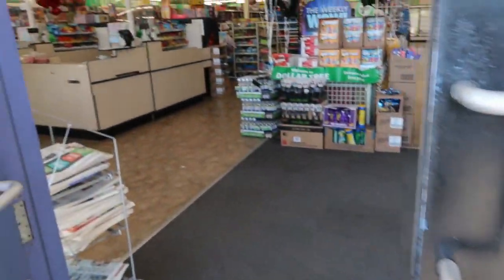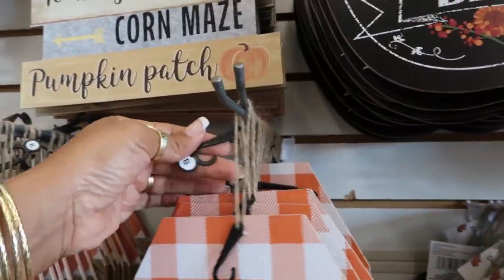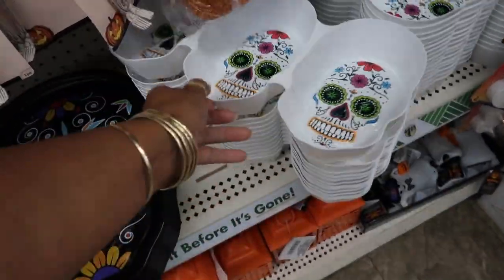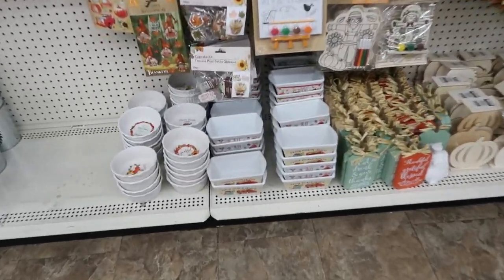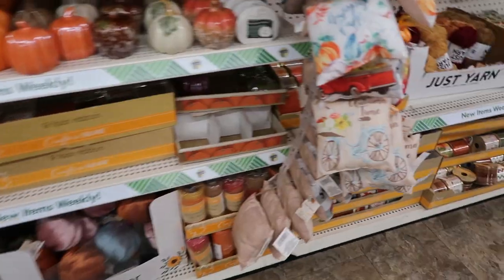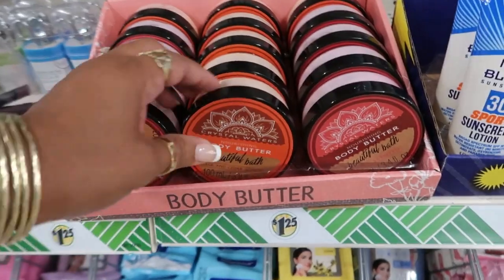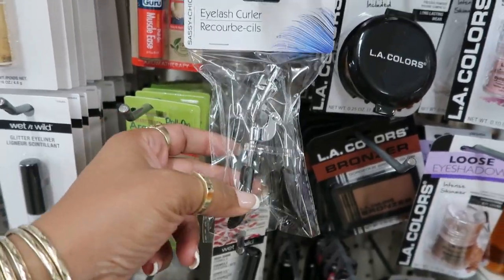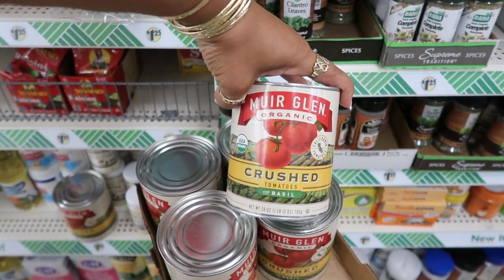DOLLAR TREE * BROWSE WITH ME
BUSINESS ADDRESS

PRETTYNFLAWED
P.O.BOX 136